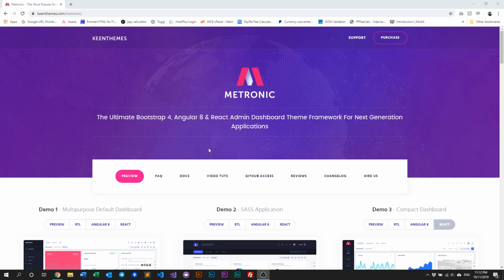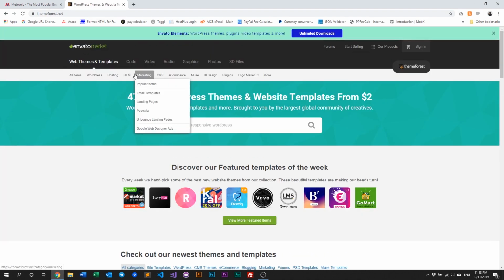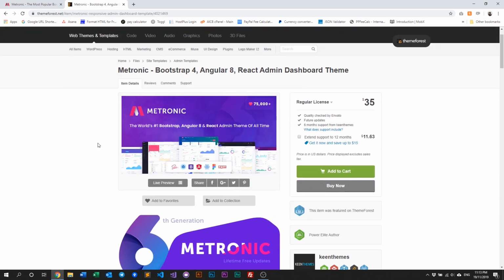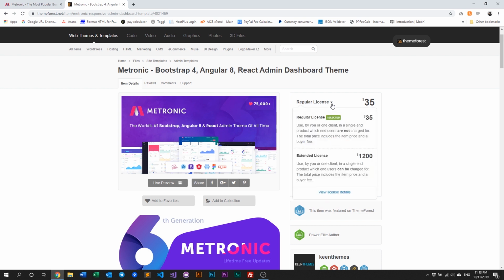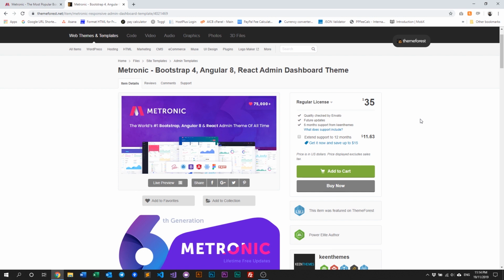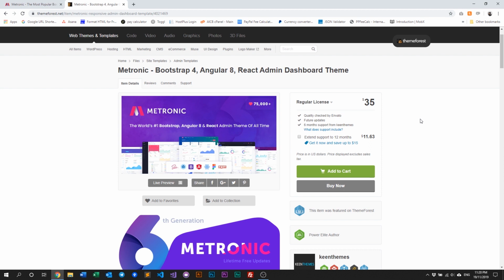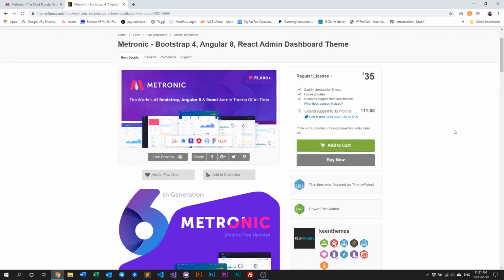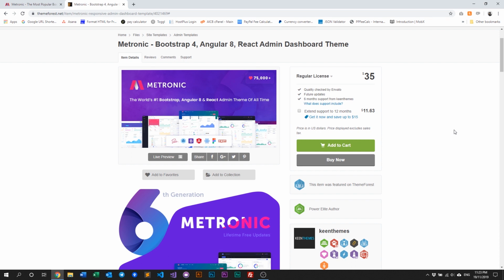Themeforest Licenses and Support - Metronic Admin Theme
In this video, we discuss on Metronic's licensing and support options

Metronic is an Ultimate Bootstrap & Angular 8 Admin Theme Framework for next generation applications with exceptional design and advanced layout features best suited for any modern web application project.